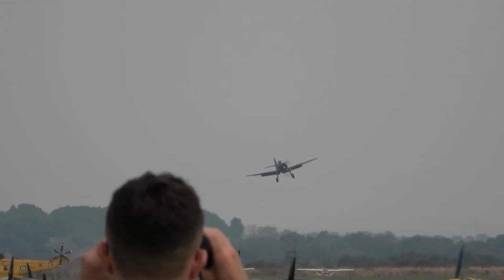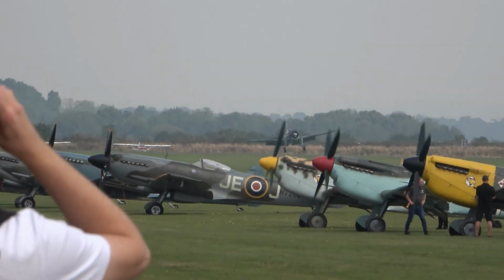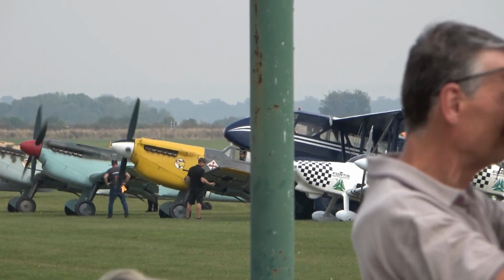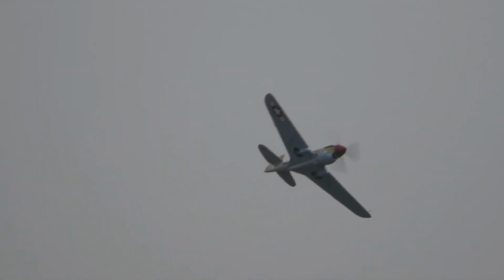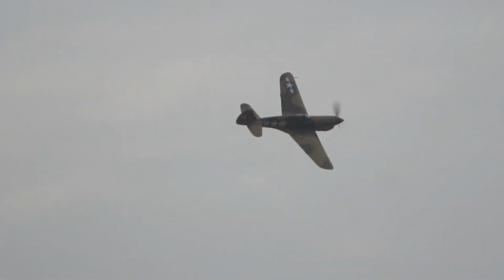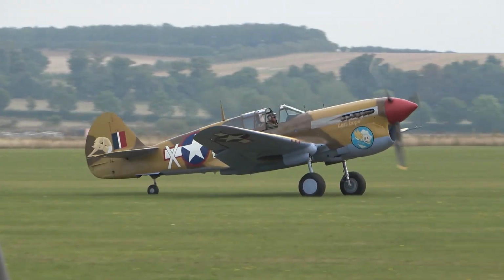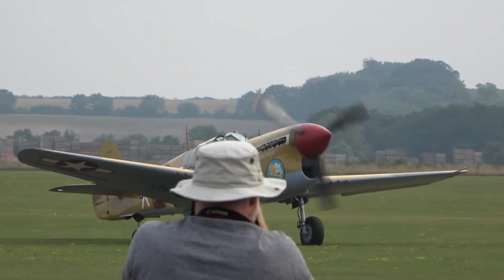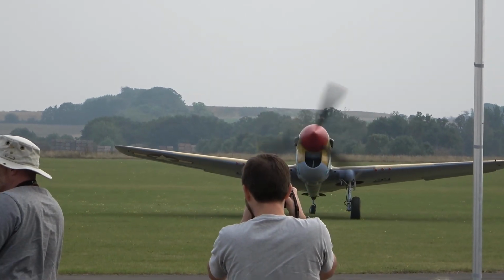Curtis Fighters Hawk 75 and P 40F Warhawk @ Duxford BOB Show 19th September 2021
The Fighter Collections Curtis Hawk 75 and P-40F Warhawk display at the Duxford BOB Air show, Sunday 19th September.
The Curtis Hawk 75 was virtually obsolete by the time it entered production, however with War in Europe looming 400 were supplied to France. This aircraft was based at Toul during the Battle Of France with GC 11/5. And made its way to Oran in Algeria. After the war it served as a trainer. TFC acquired the aircraft in 1995 it underwent a major overhaul in the US before making its UK debut in 2005. It is the worlds only airworthy Hawk 75.
First flown in 1938 the P-40 Remained in frontline service throughout the war. This aircraft is one of only two Merlin Engined P-40F left airworthy in the world. It ended being dumped on Vanuatu`s largest island Espiritu Santo in 1943. Recovered from the island in the 1970`s and acquired by TFC restoration was completed in 2011. It is painted in the markings of the 85th Fighter Squadron, 79th Fighter Group based in southern Italy in early 1944.